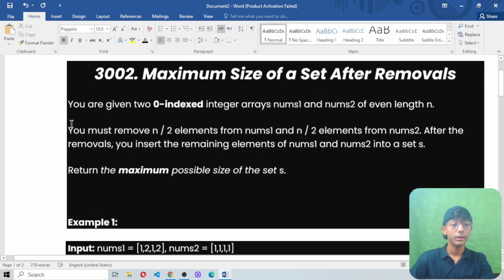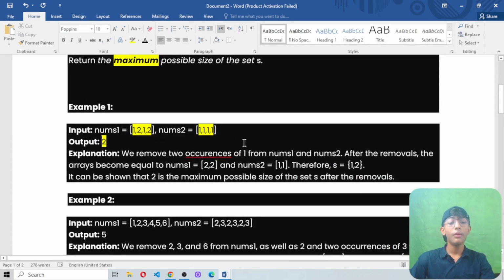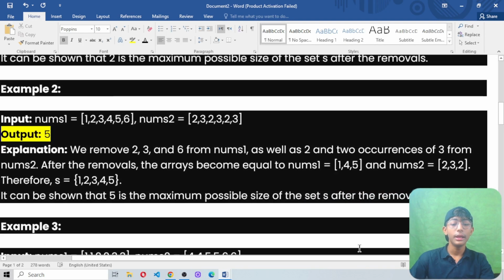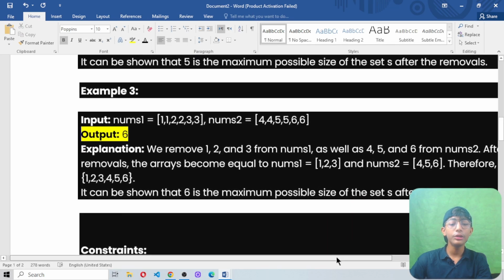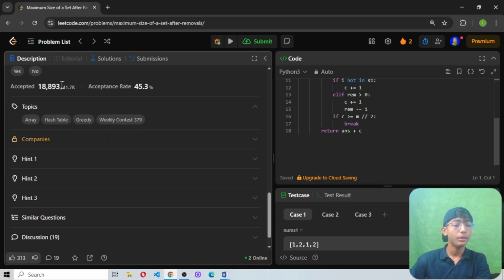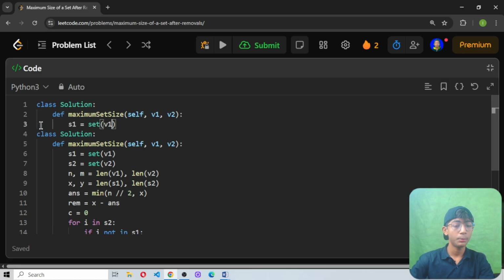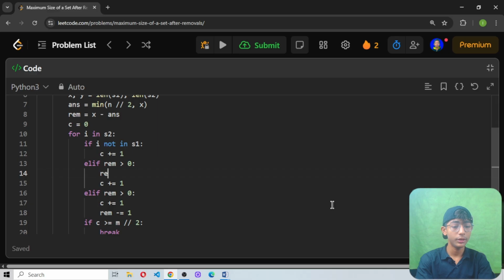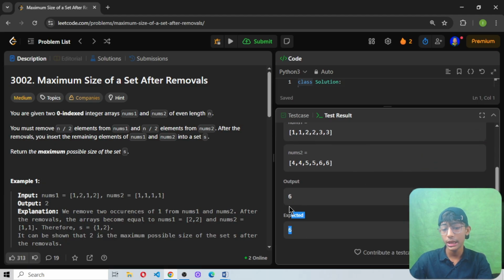Mastering LeetCode Problem Solution Guide for Beginners To Advance! | Question #3002